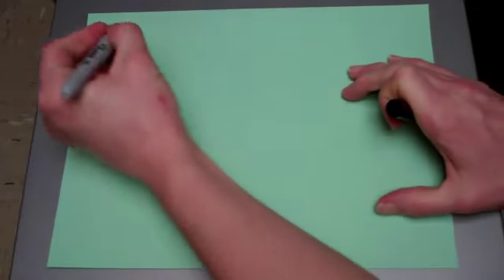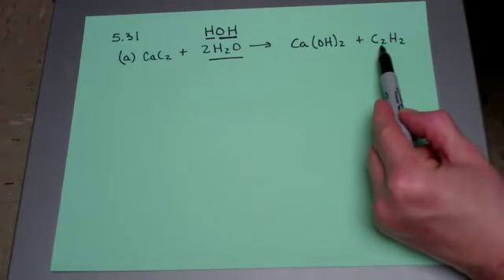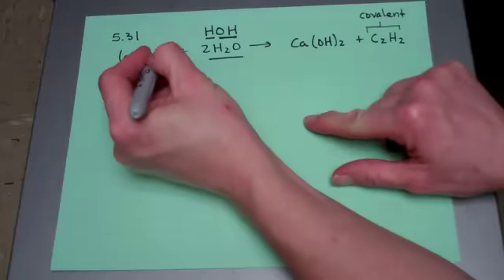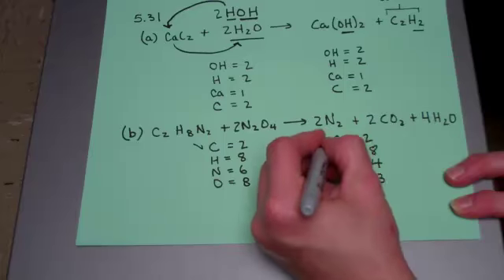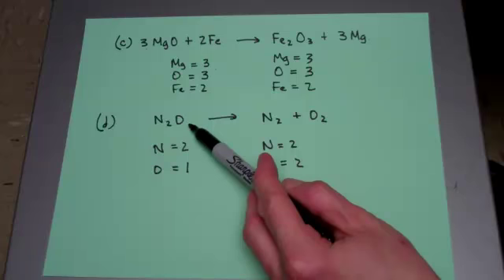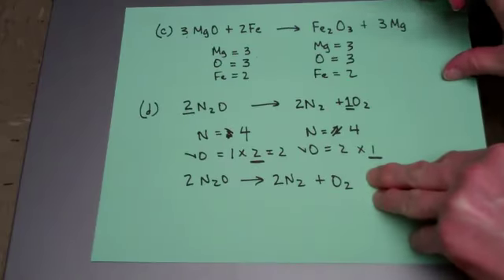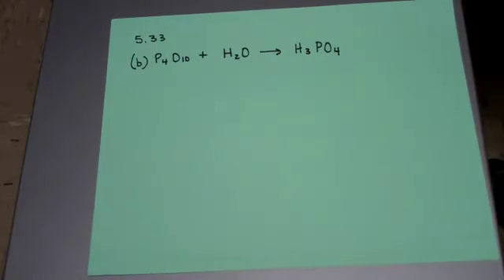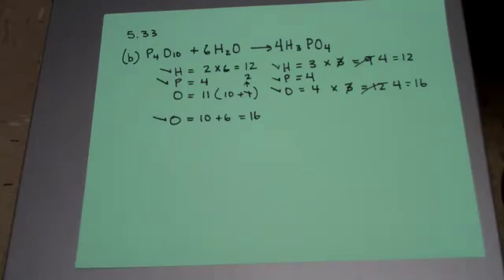chapter 5 videos part 6 extra practice balancing equations 1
Introductory general chemistry lecture